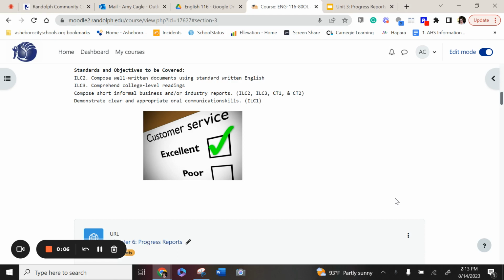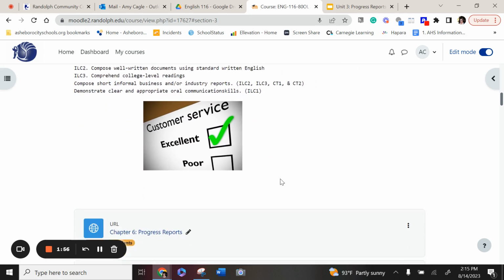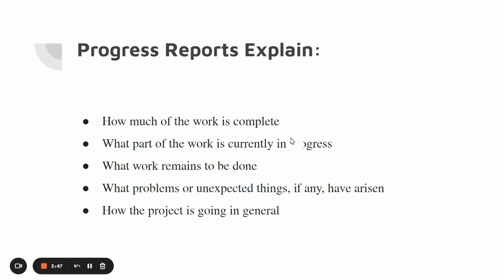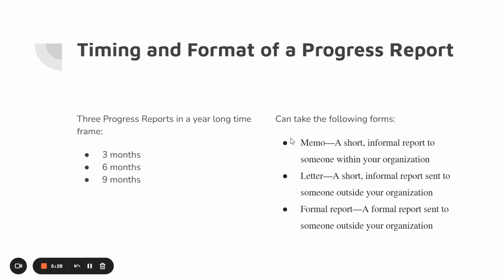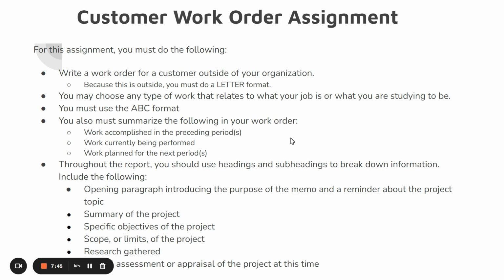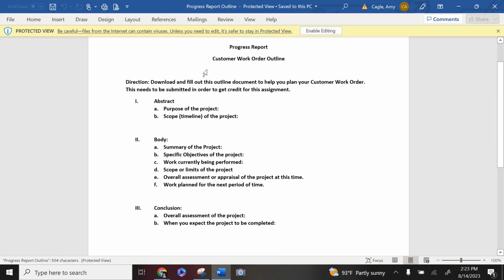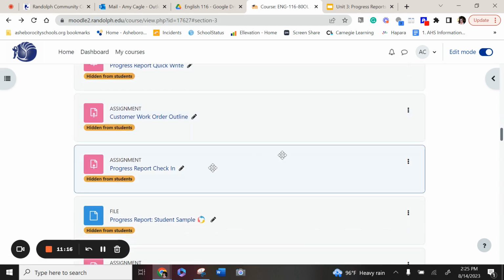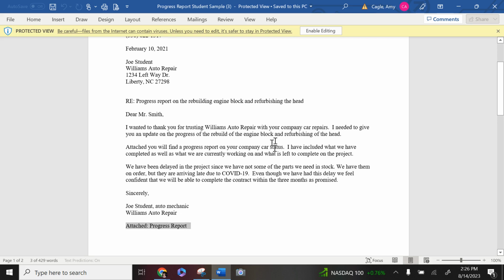Unit 3 Lecture Video